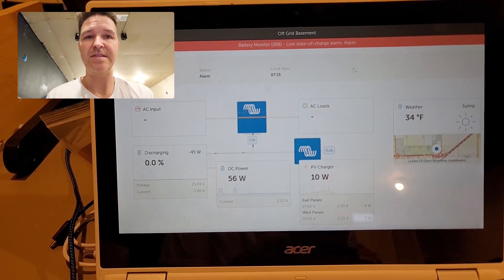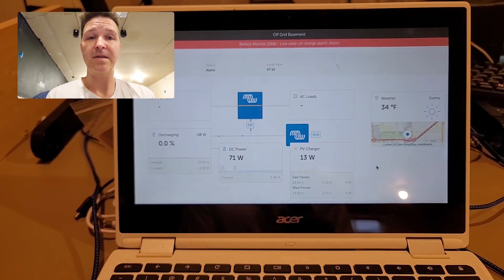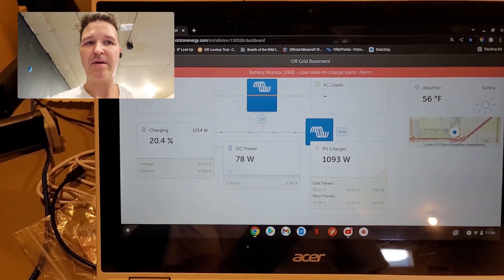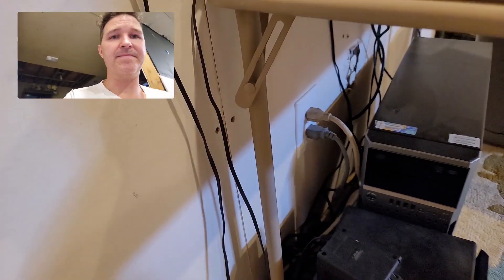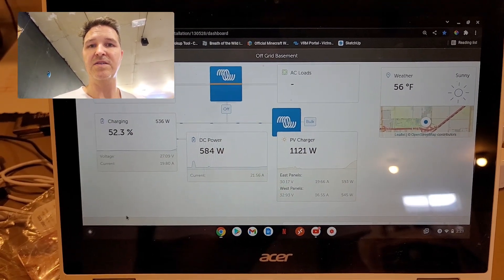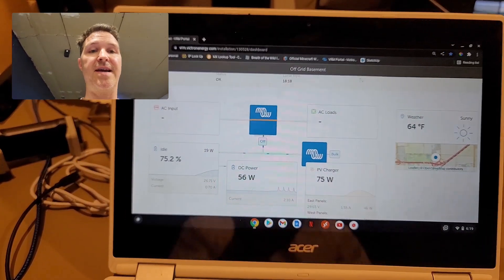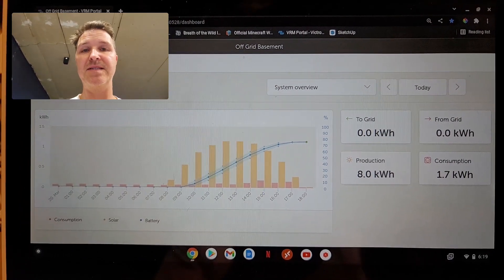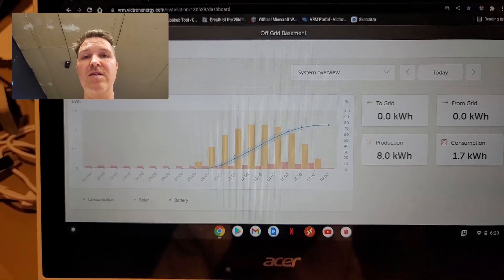Can my Solar Setup charge my 24v 300ah Chins Battery from 0 to 100%?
It is a perfect sunny day and I wanted to see if my current solar setup could charge my 24v 300ah battery from 0% to 100% in one day using 1.6kw of solar panels.  Do forget that I will be plugging in a refrigerator and sump pump along the way!

Thanks!